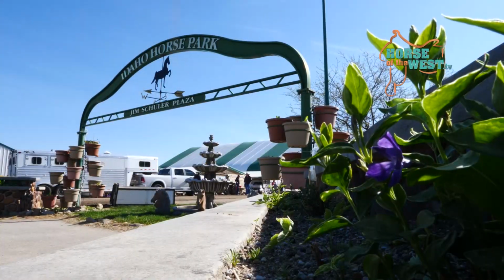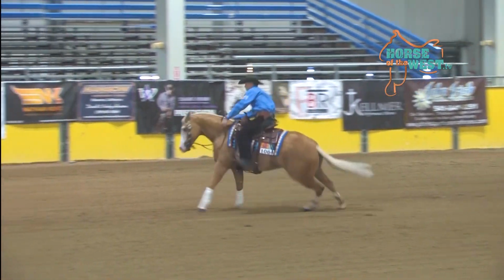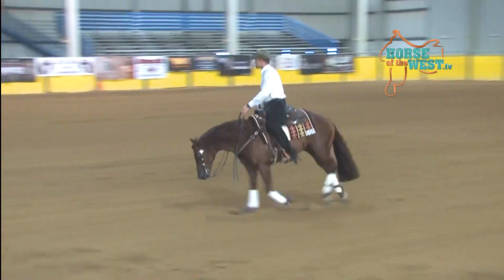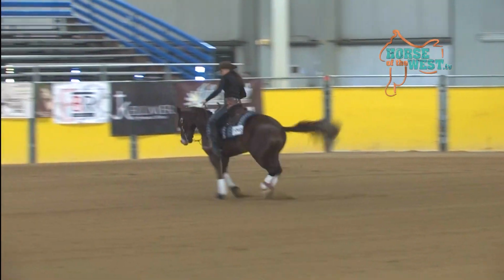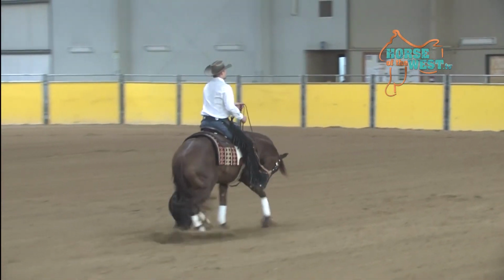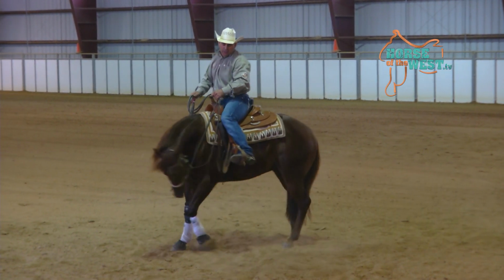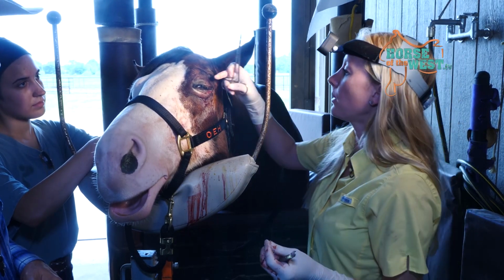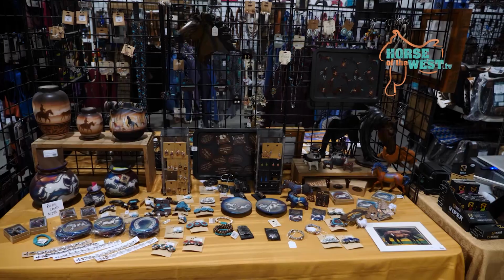Horse of the West 2019 Best Little Derby Open